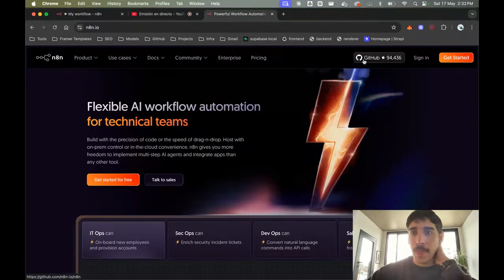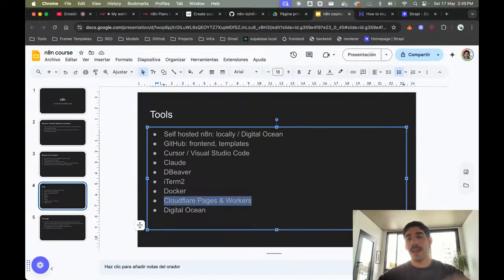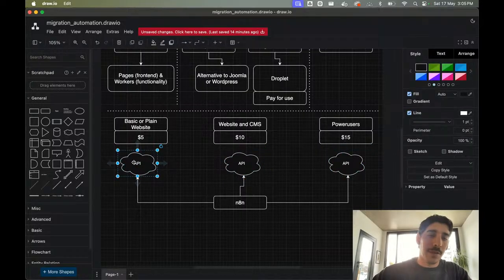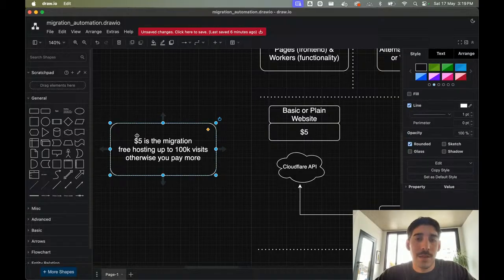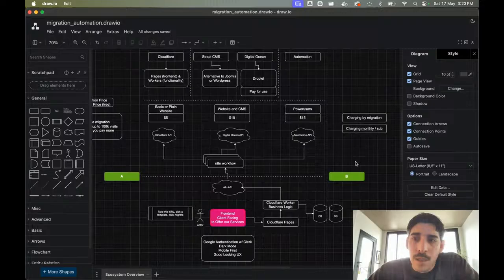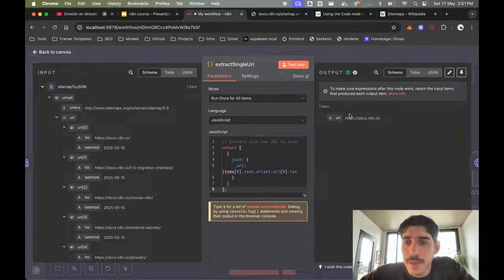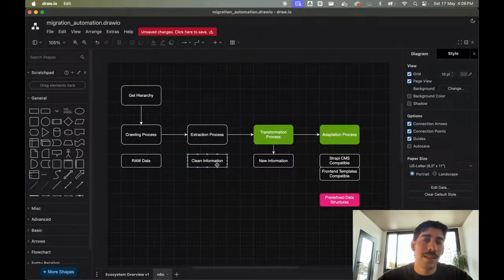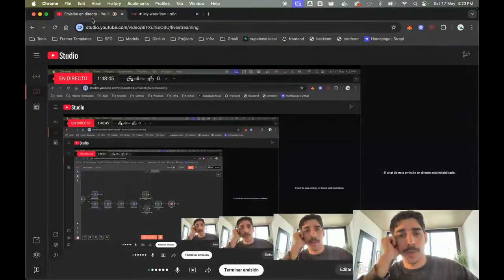Exploring an n8n Website Migration Automation Idea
Visit viberanch skool community for project files